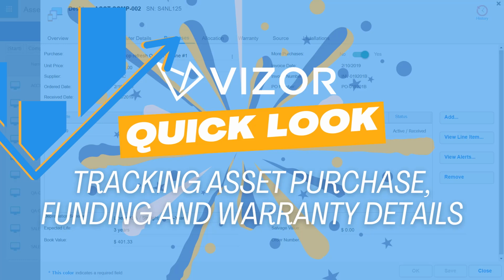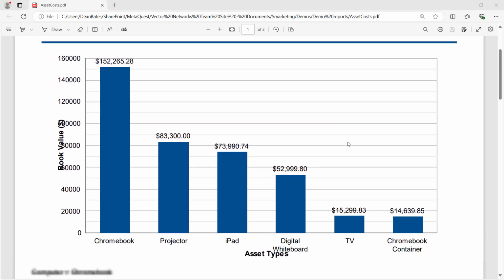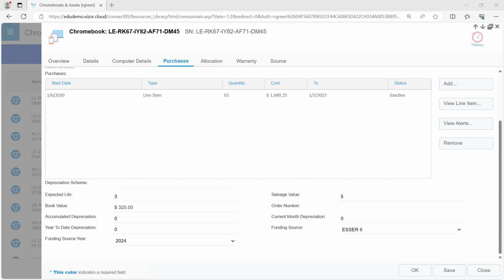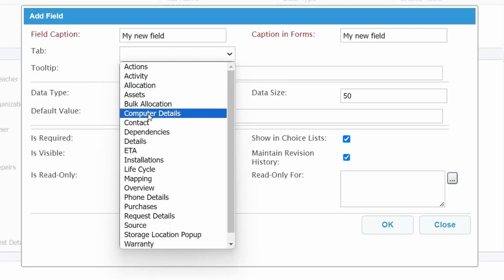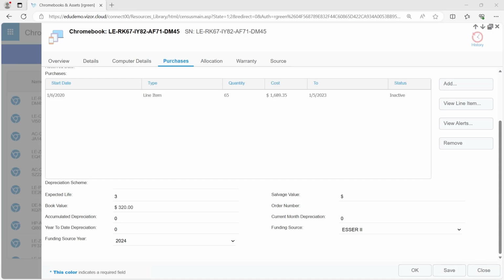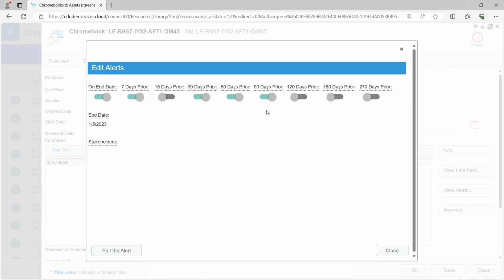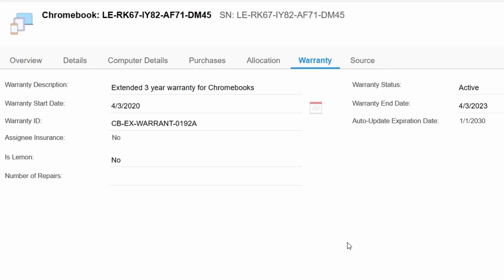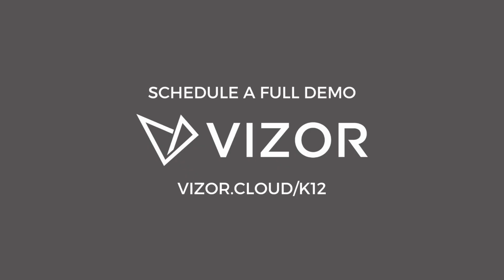Tracking IT asset purchase, funding and warranty details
In this video, we explore how to efficiently track IT asset purchases, funding, and warranty details using VIZOR. Learn how VIZOR centralizes all financial information related to your IT assets, including purchase documentation, funding sources, and warranty statuses. Discover the benefits of having a comprehensive view of your IT inventory, ensuring you stay on top of asset management and reduce costs. Whether you’re managing Chromebooks, laptops, or other devices, VIZOR simplifies the process, making it easier to maintain accurate records and streamline your IT operations. Try VIZOR